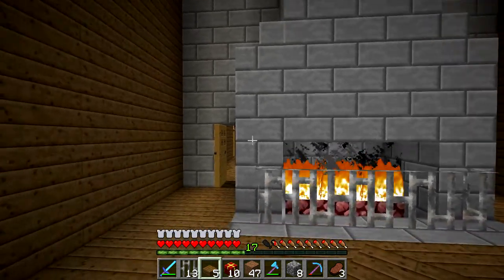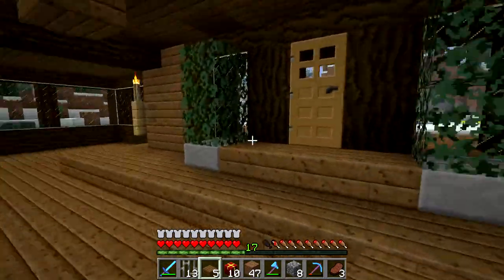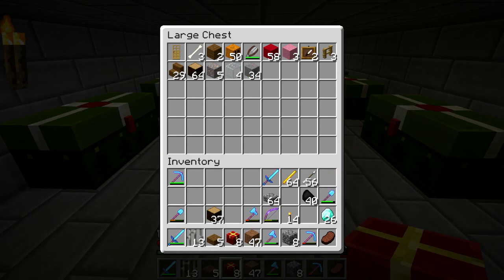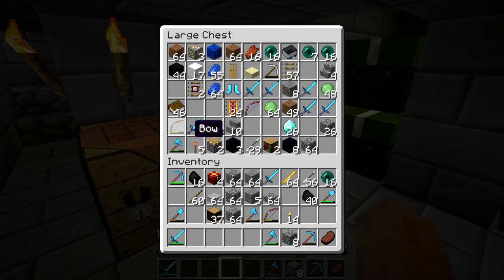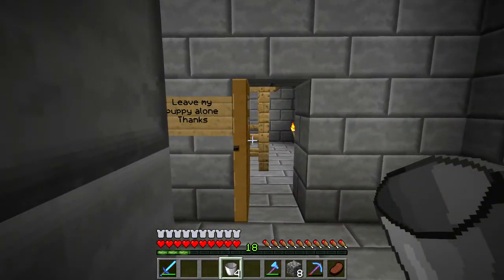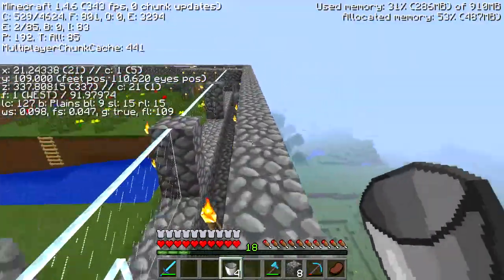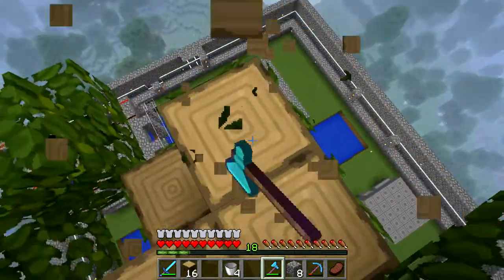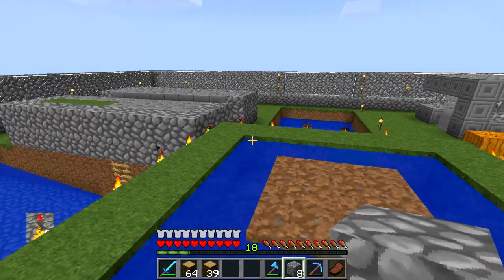Minecraft LP 12 New Mob Trap Build with Xsampl3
I'm building a mob spawner pad to collect gunpowder for our fireworks special for new years. I'm going to film the whole build and talk smack while building it.

Original soundtrack by Mikey1point0 with permission and all rights to use tracks in any material.

Edited and posted by me.